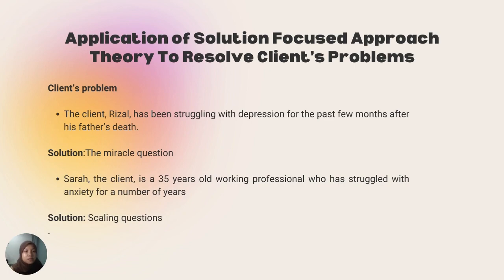SOLUTION FOCUSED APPROACH (SFBT)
We are group 11 of Counselling and Guidance class, ECG 20103, presenting our report on Solution Focus Approach Theory

MUHAMMAD SAIFUL HAKIMI BIN HARUN (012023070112)

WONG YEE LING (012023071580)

NURATHIRAH BINTI SHAHRUL NIZAM (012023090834)

DELIP LIAN JIAN LER A/L HARDEV SINGH (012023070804)

NUR SHAHIRA BINTI SOFFIAN (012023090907)

NURUL AIN BINTI NOOR HALSHAM (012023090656)

MUHAMMAD SYUKUR BIN RAZALI (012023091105)